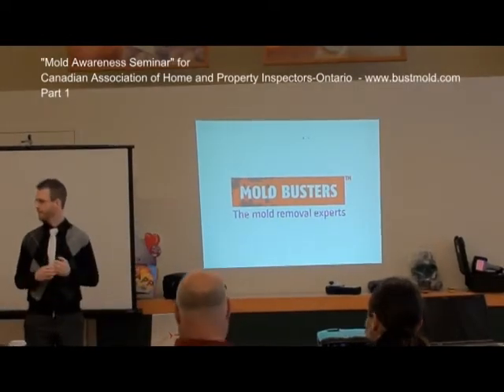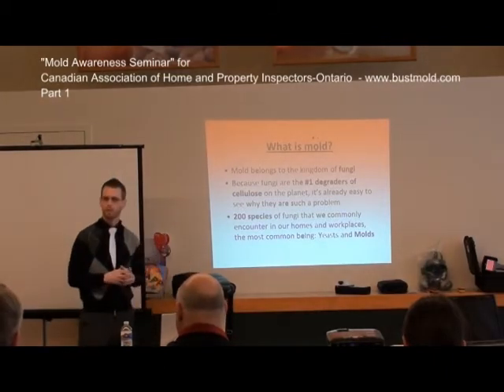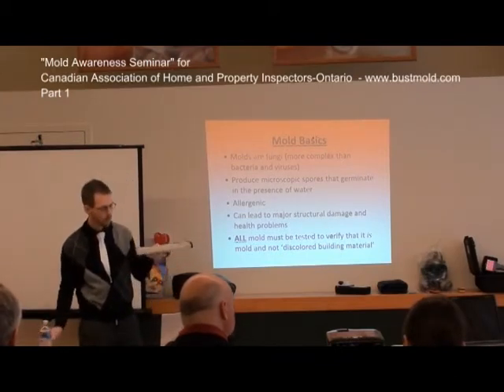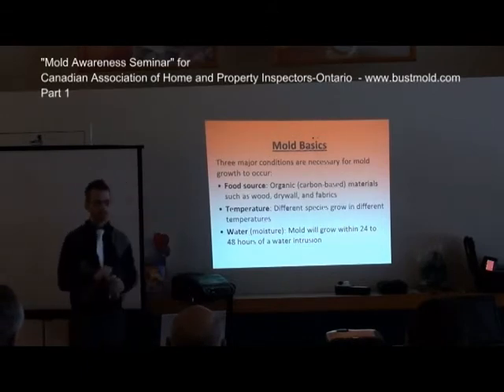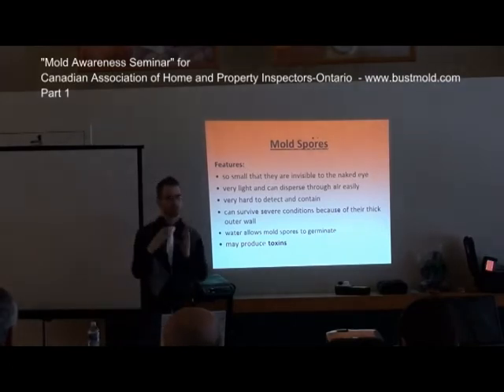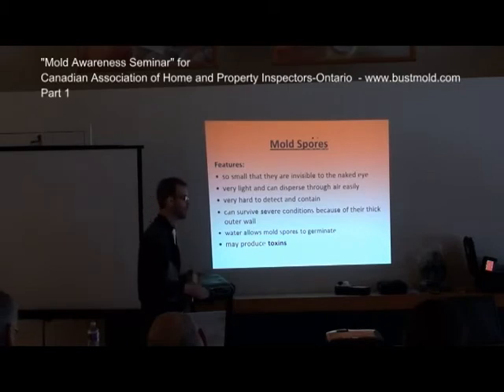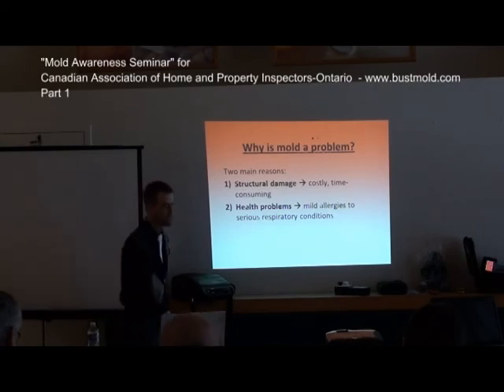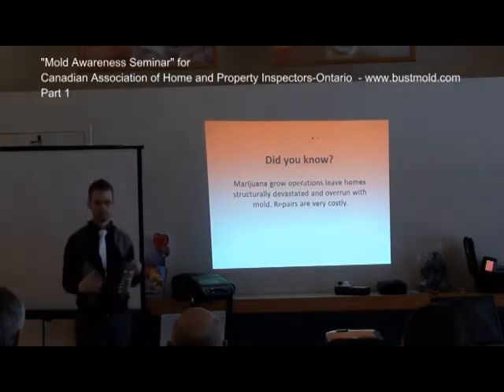Mold Education: Canadian Association of Home and Property Inspectors (CAHPI) Part 1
Mold Busters provided our popular mold awareness seminar to the home and property inspectors of CAHPI in Ottawa. To host your own seminar, check out

Watch as our expert talks about the common causes of mold, different mold testing and mold removal options, the health issues associated with mold exposure and much, much more.